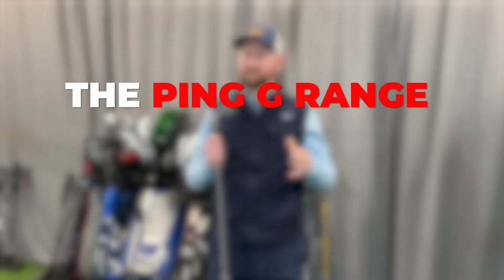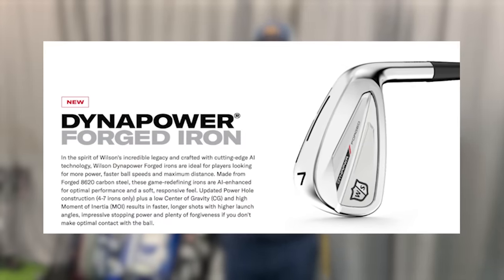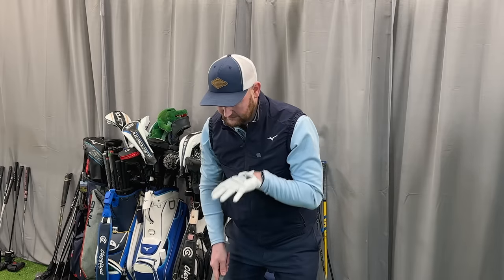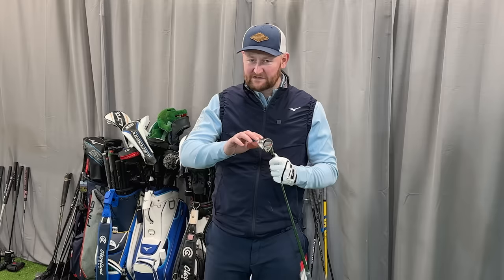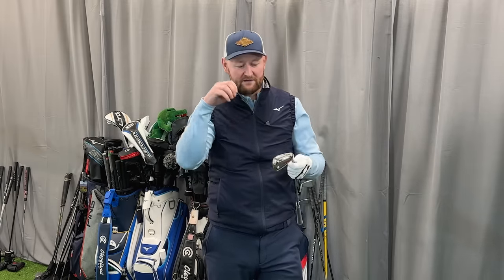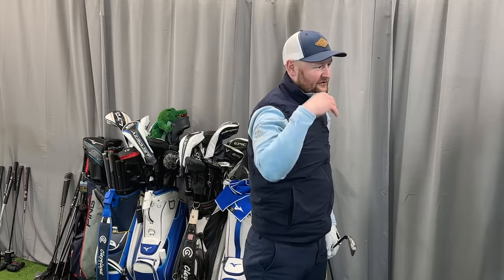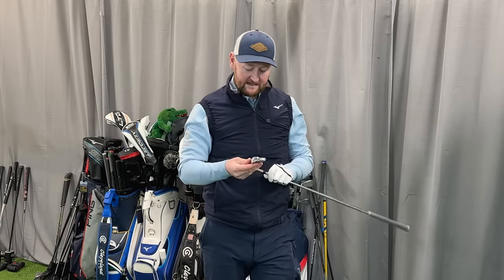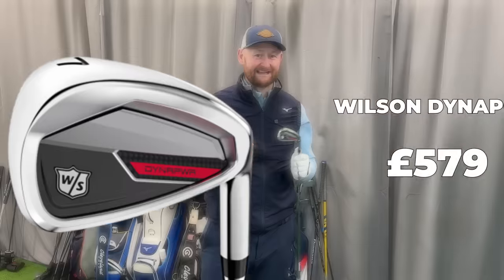The New MOST FORGIVING Iron In Golf!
Matt Fryer Golf shares with you a set of irons he thinks could be the most forgiving irons for mid to high handicapper golfers.